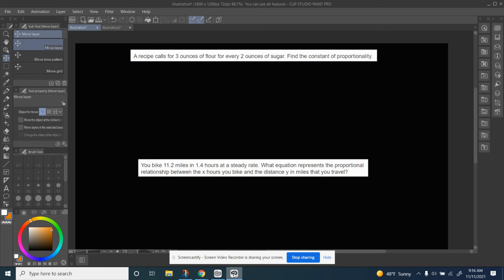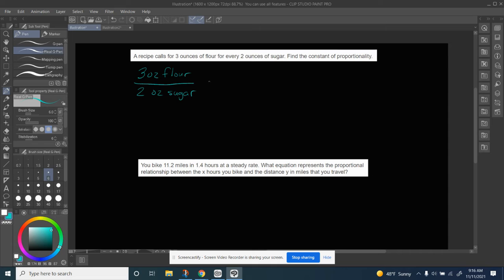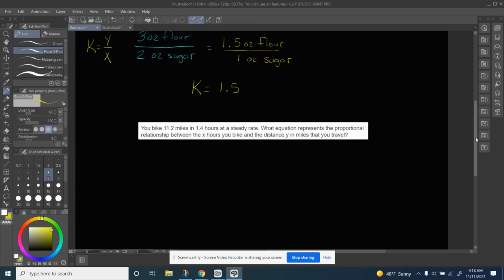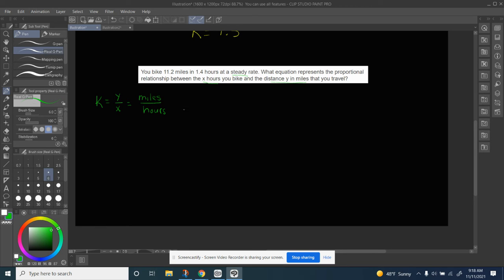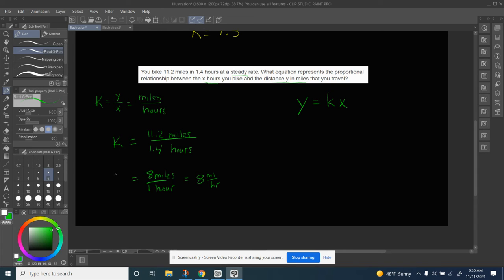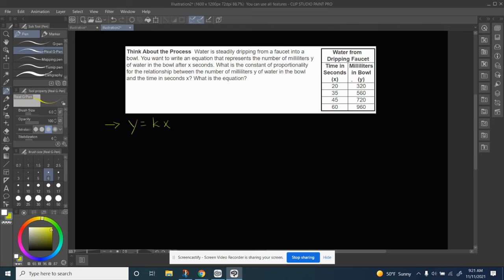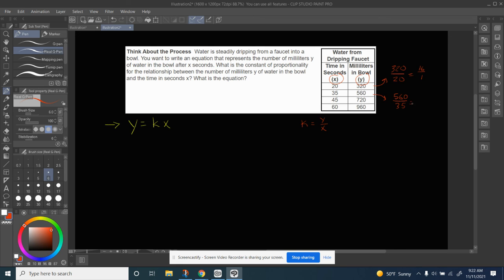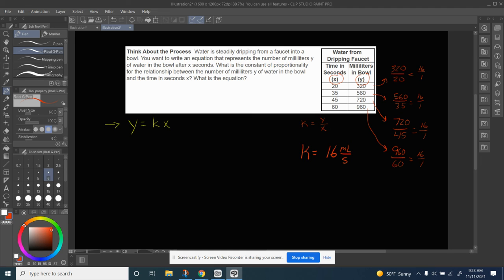Describing Proportional Relationships: constant of proportionality